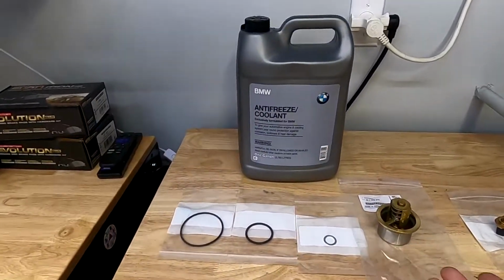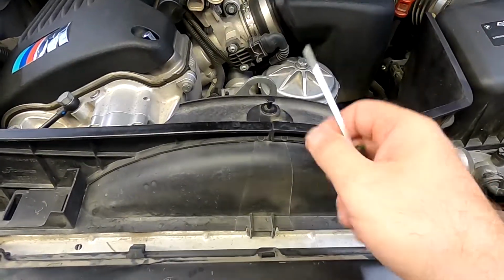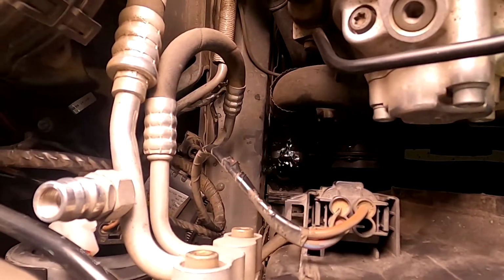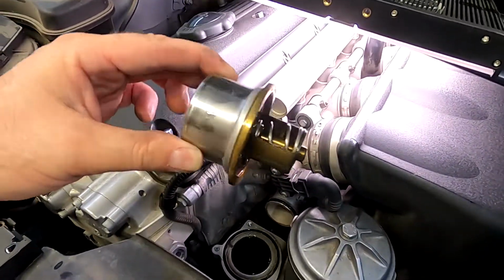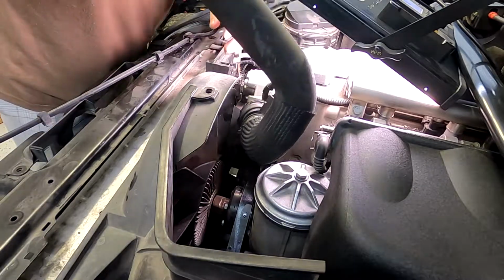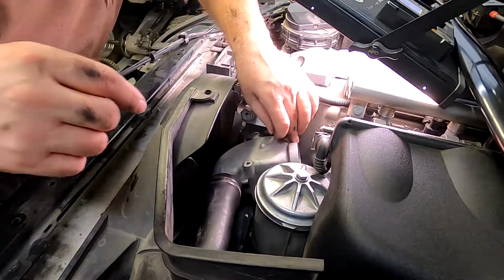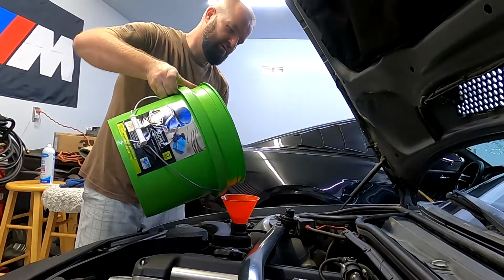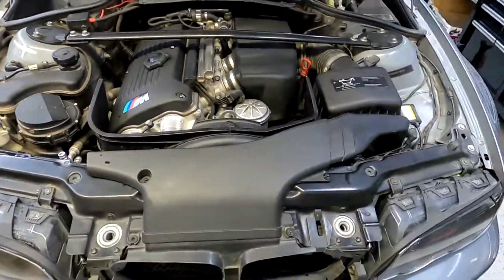BMW E46 M3 Replacing Thermostat The Easy Way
In this video, we are replacing the thermostat on the E46 M3 the easy way. How to replace the thermostat on the E46 M3 without taking the fan out.